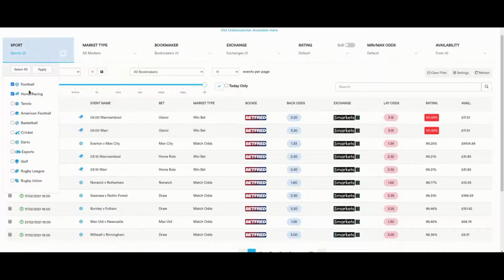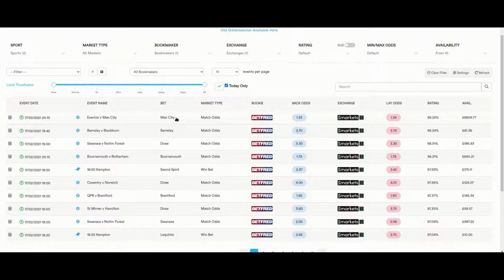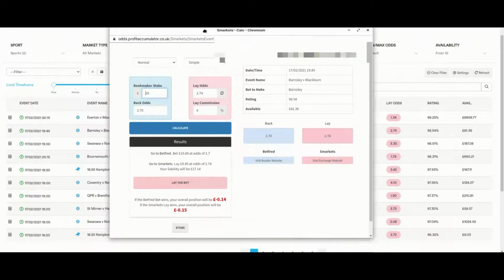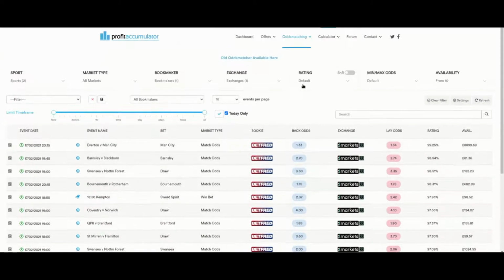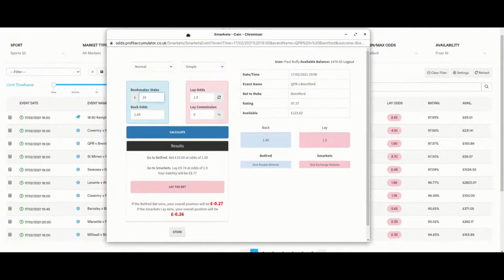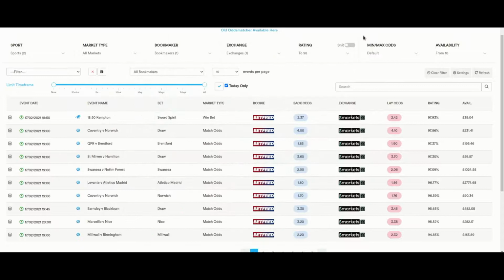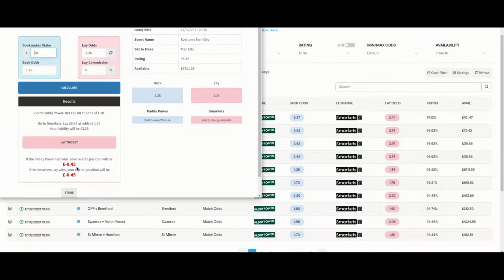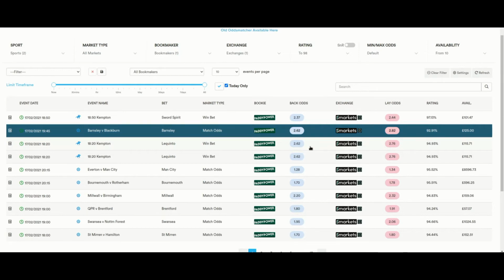Mug Betting Guide - Demo using Profit Accumulator Oddsmatcher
Includes:
My Mug Betting Strategy
Using the PA Oddsmatcher
What to bet on
What not to bet on
Acceptable losses